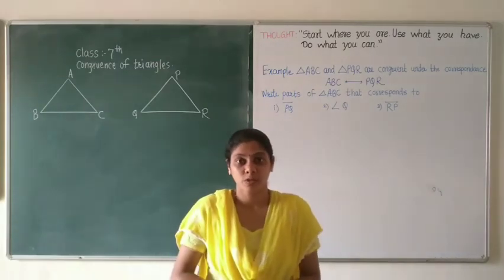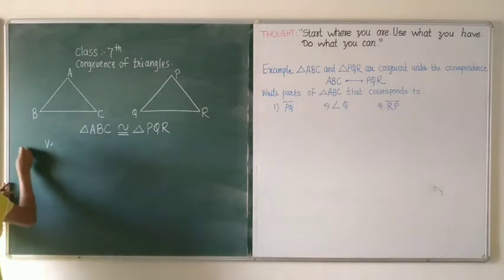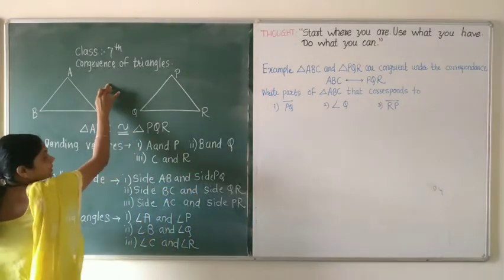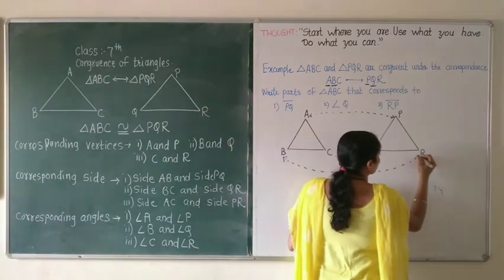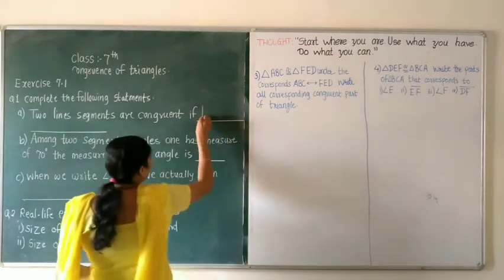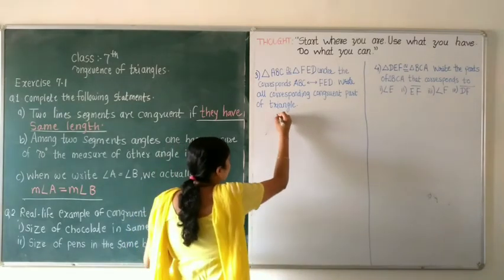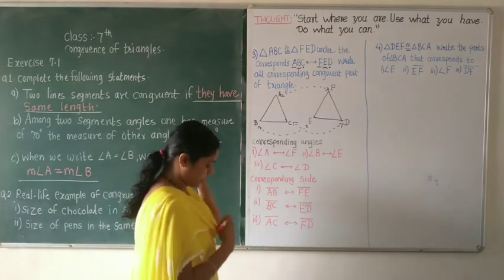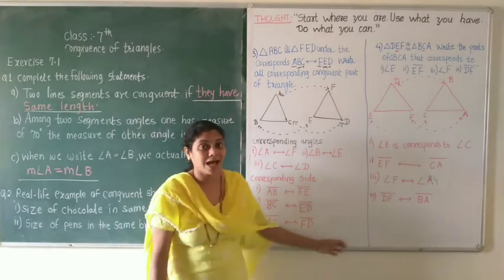CLASS 7TH SUBJECT MATH CHAPTER 7 CONGRUENCE OF TRIANGLES SESSION 2